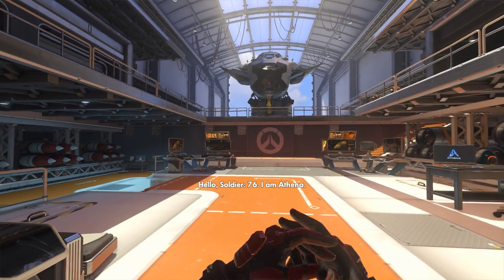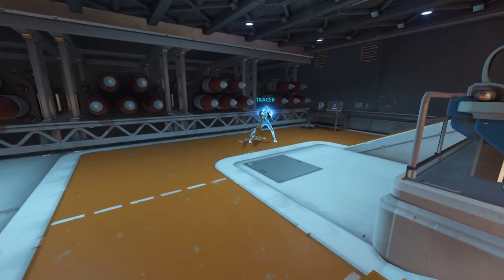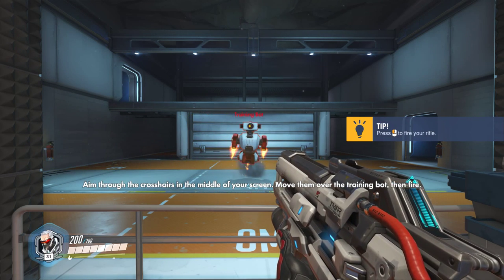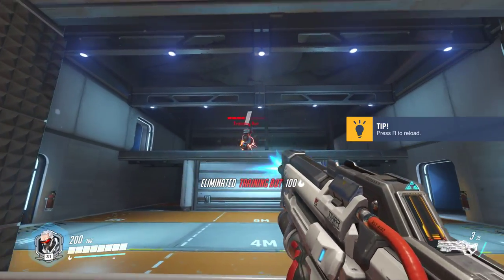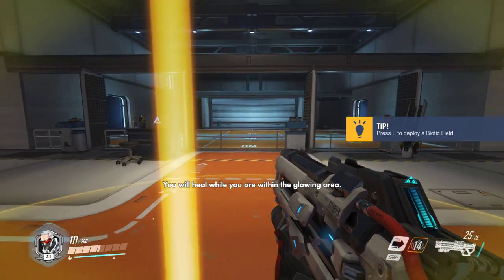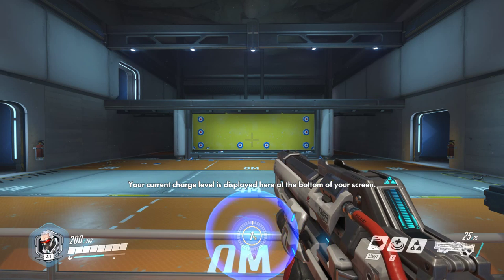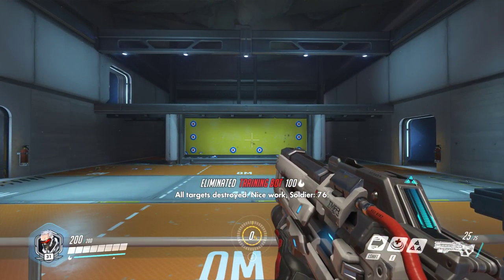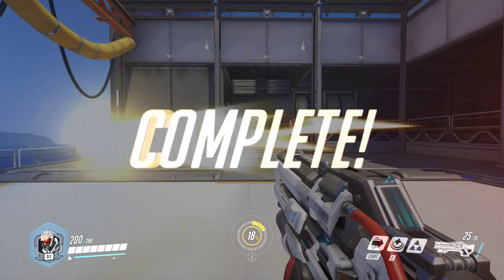Overwatch Tutorial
This is the Overwatch tutorial if anyone was wondering what it looked like.